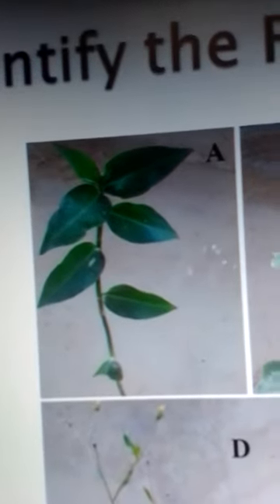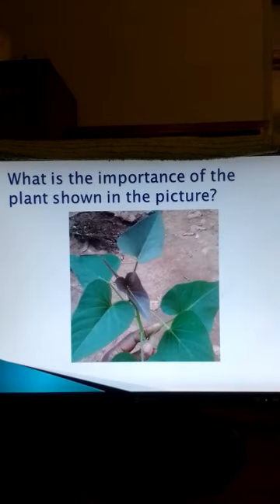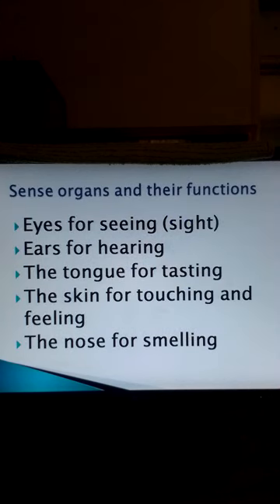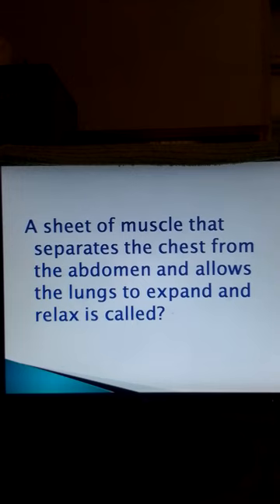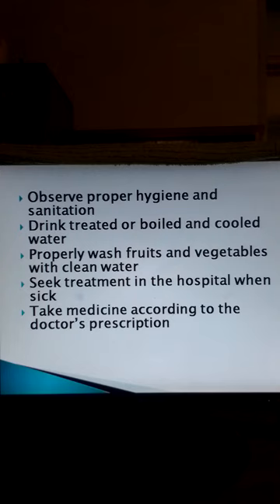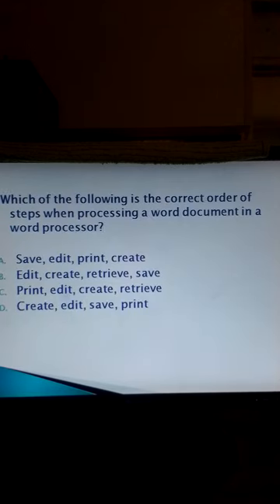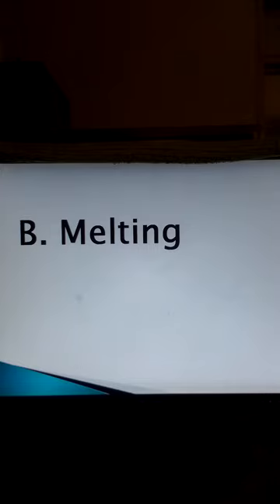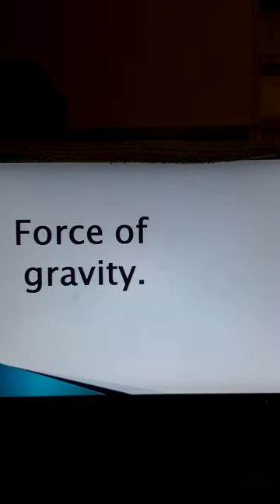Science and Technology Grade 5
@Samwel731 Science and technology is a subject that involves a wide range of fields and disciplines. Examples of these disciplines are the study of living things, chemicals, forces and motion, earth science and environmental science. In technology, fields of study include computers, internet, mobile devices, robotics among others. In this video, revision questions and answers in Science and Technology for fifth grade pupils is presented.